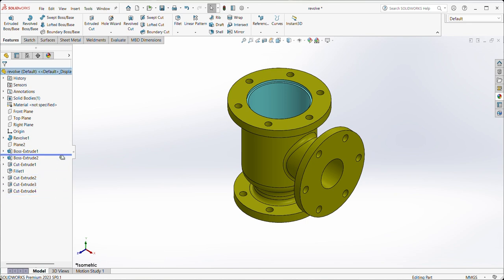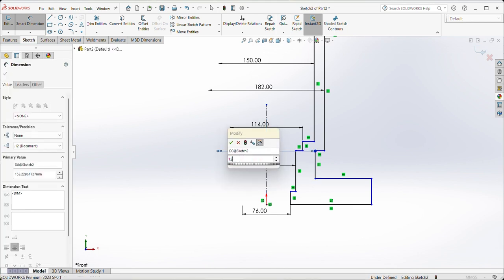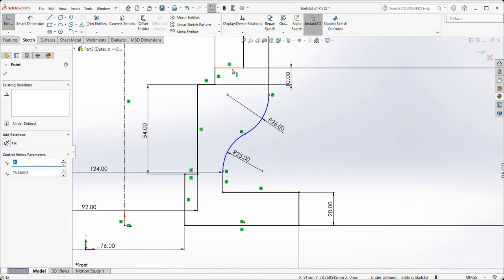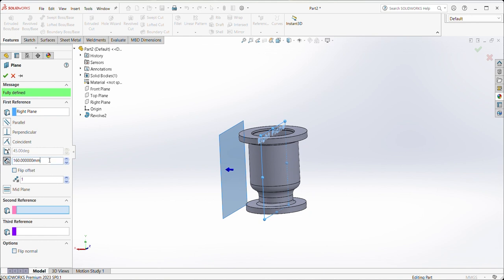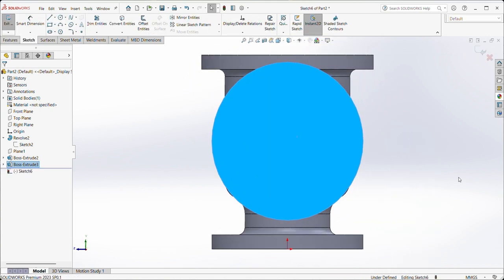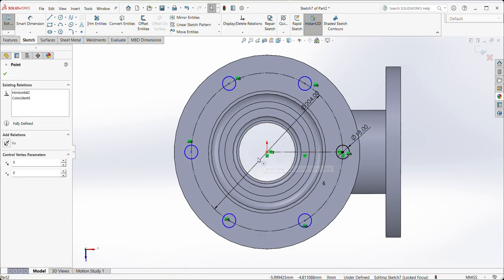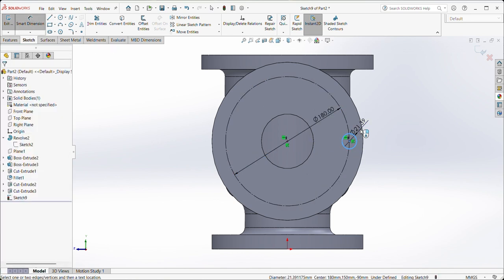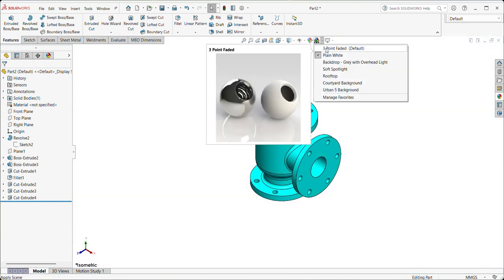Solidworks beginner tutorial 03 || 3D Modelling || Part design || Tech Design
Solidworks beginner tutorial 03 || 3D Modelling || Part design || Tech Design  || Bhanu Prakash Reddi

In my channel i will give you information about mechanical Engineering software & tools